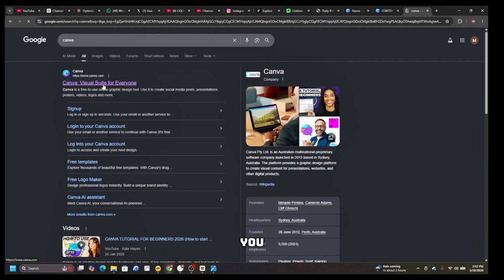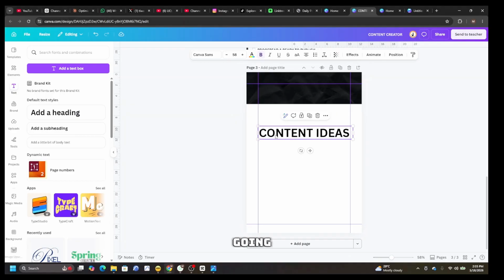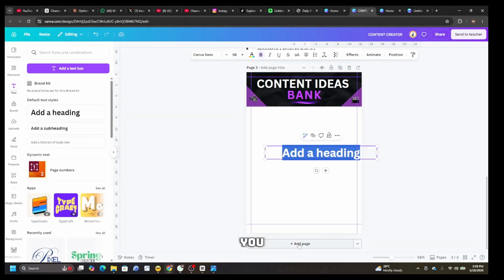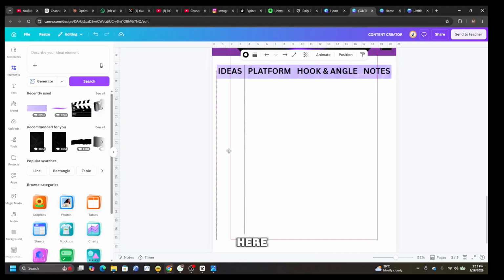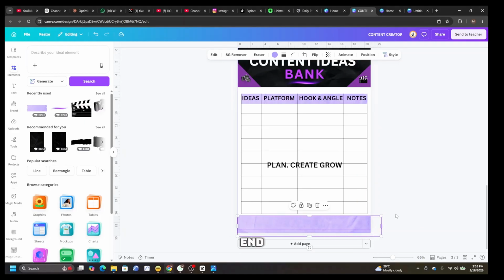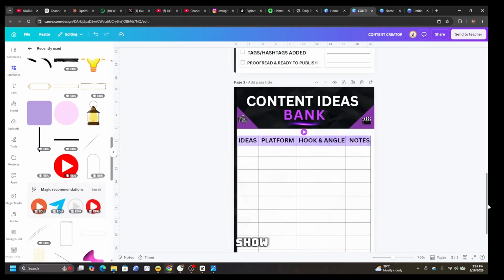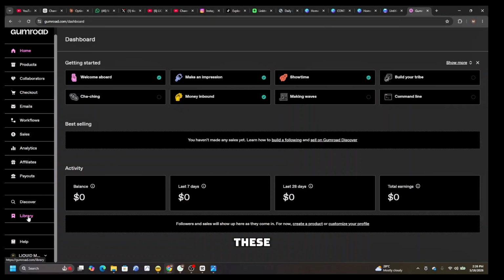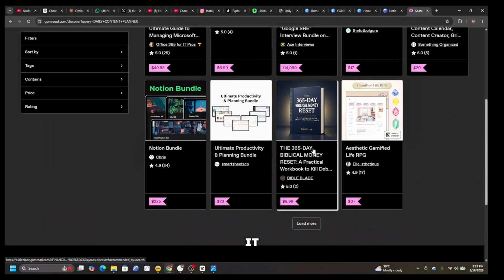How to Make $1,000+ Selling a Canva Content Ideas Planner in 2026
Learn how to create a Canva content ideas planner from scratch in 2026 and turn it into a profitable digital product that makes money online. This step by step guide shows you exactly how to design a planner packed with content ideas for beginners that every content creator needs. Whether you are looking for a side hustle or want to build a full digital product business, selling a Canva content ideas planner on Gumroad is one of the smartest ways to make $1,000+ online this year.
🔗 Hire me on Fiverr: [Your Fiverr Link]
🔗 Try Claude AI FREE: claude.ai